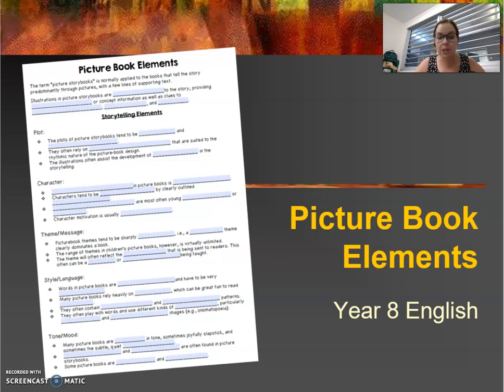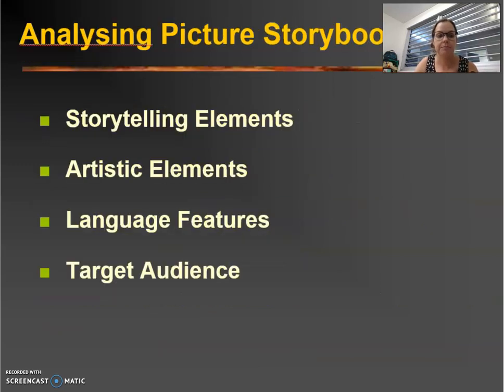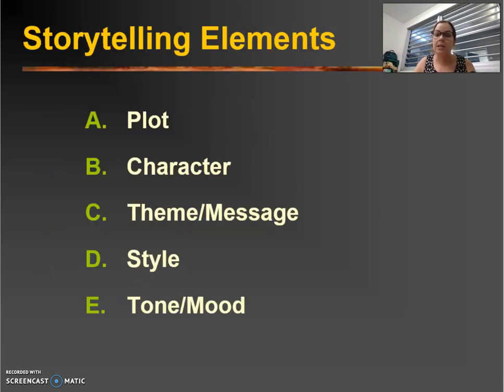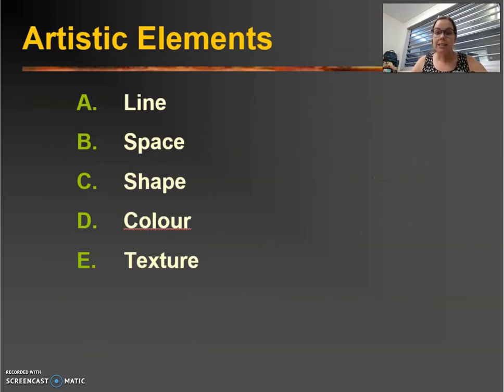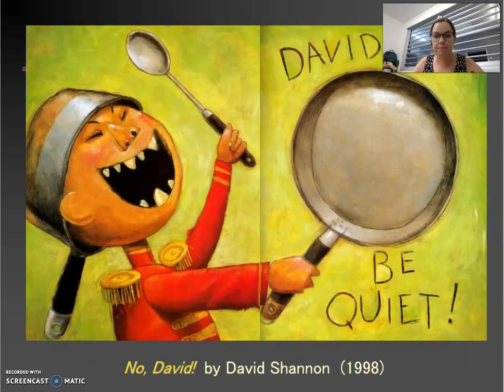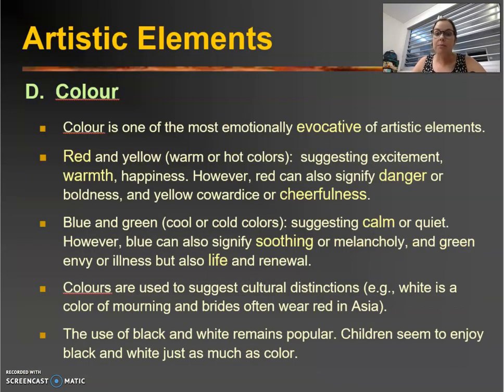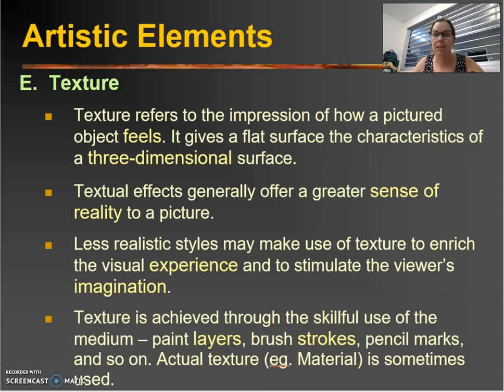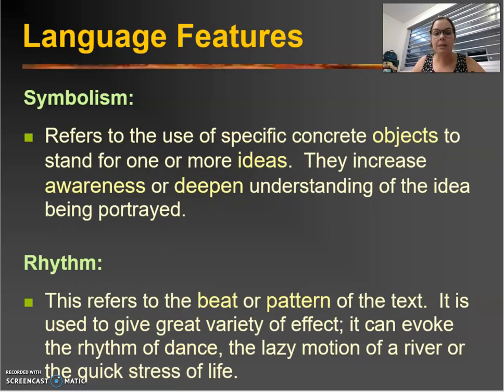8ENG_Picture_Book_Elements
Description